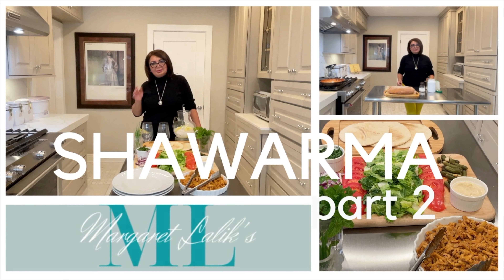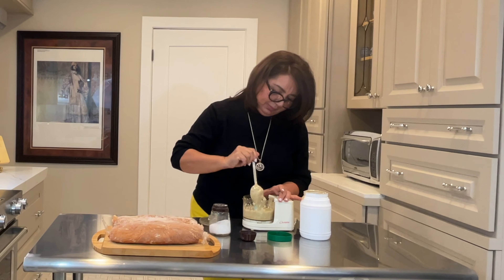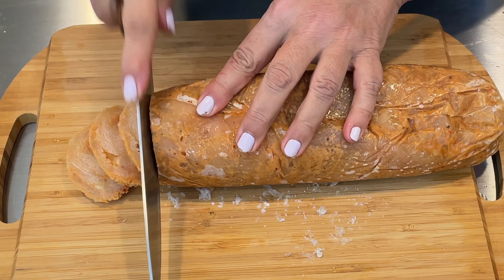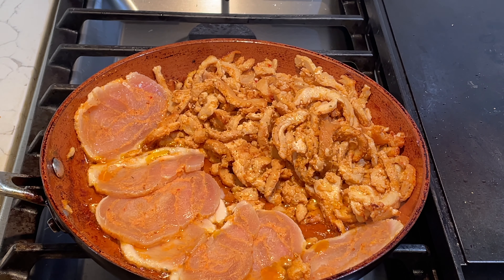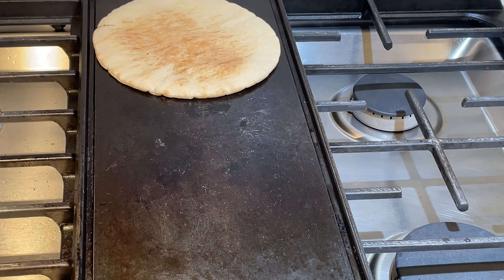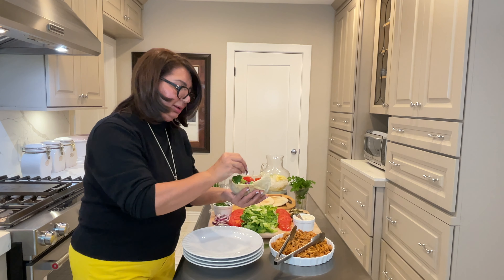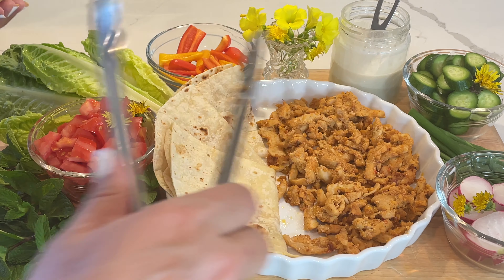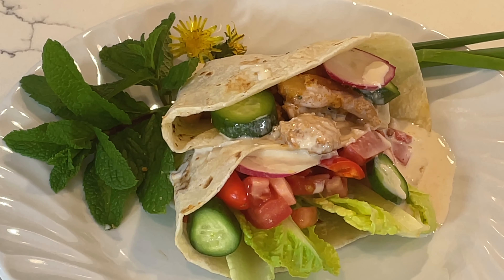SHAWARMA PART 2: HOW TO COOK: Make it in 15 minutes anytime you crave for it.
Shawarma is a Middle Eastern food.  It is made with meat (chicken, or beef), spices, onion and garlic.  I am sharing with you the home made version.

SHAWARMA

INGREDIENTS
1 big onion
2-3 cloves of garlic
Add the following into the blender and blend
2 table spoon yogurt
1/2 cup oilo
1 table spoon pepper paste
1 tea spoon oregano
1 tea spoon black pepper
1 tea spoon red pepper
1 tea spoon cumin
Salt to taste
8 pieces of Chicken breasts (pound the brest)

Marinade the Chicken
In a large bowl layer the chicken and coat with the paste.   Cover and refrigerate for at least 2 hours and up to overnight.  Take it out of the refrigerator.  Cut a piece of Plastic Food Wrap and place the ckicken layers.  Roll the ckicken layers in the Plastic Food Wrap and make a sausage like roll.  Place it in a plastic bag and freez it.  Take it out of the freezer and cut tine slices while it is frozen. You do not need to defrost it.  It is easear to cut while it is frozen. Cook it in the frying pan with a little bet of oil.  Add the oil as needed to your taste.

Shawarma is usually slowly cooked on a rotisserie. Our version gives you equally tender and even juicier chicken that's simple to make at home. Use the chicken in a salad, on a pita. However you serve it, you're going to love it.

SAUCE

3 Tablespoon tahini
2 cloves of garlic
1/4 cup of lemon juice
3 Tablespoon olive oil
salt to taste
water as much as it takes
Blend everything together.  It should be tick sauce.

Խնդրեմ բաժանորդագրվեք և տարածեք։  Գրեք ինծ ես սիրով կը պատասխանեմ։ Սպասում եմ ձեզ։

with love,

Margaret Lalikian